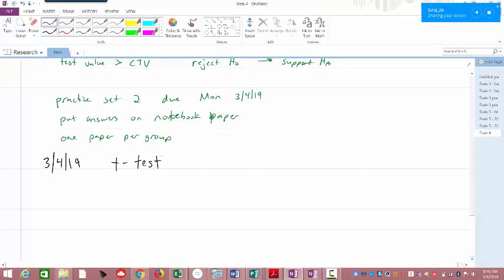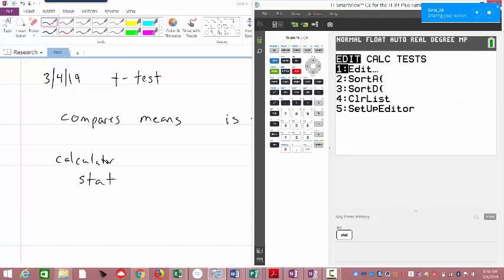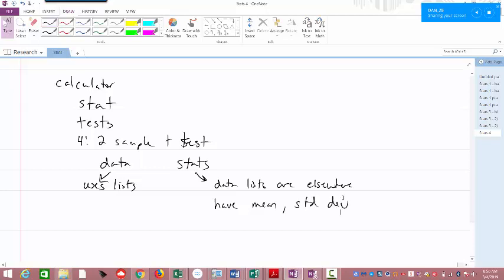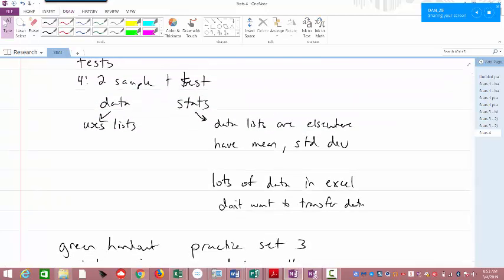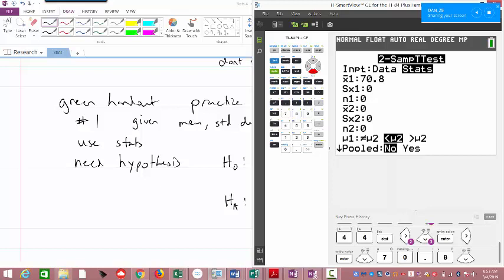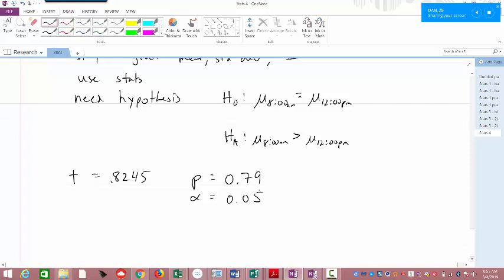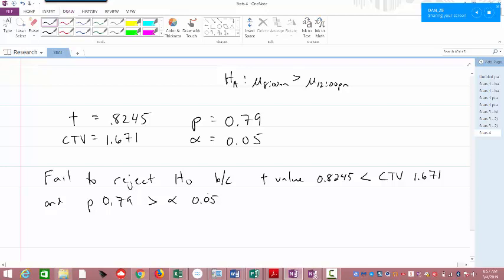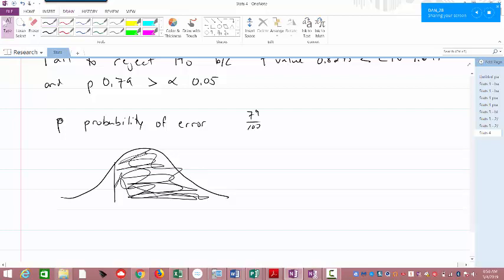stats 4 - t test 1